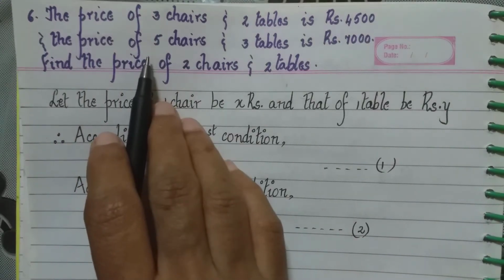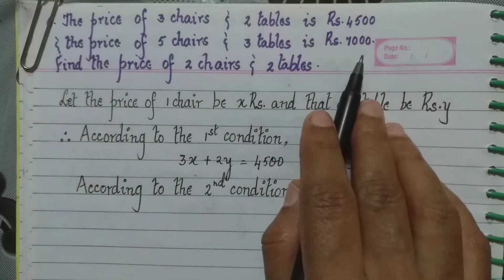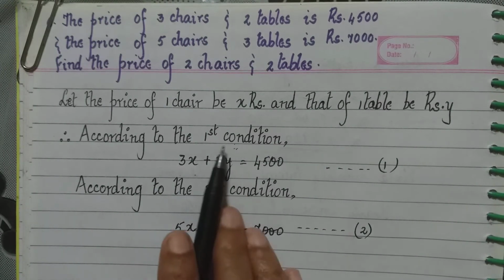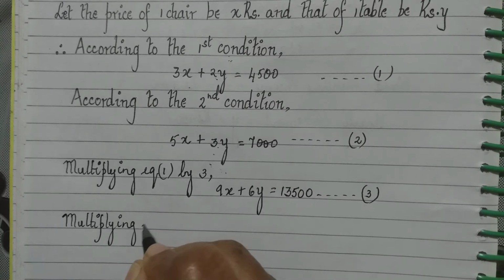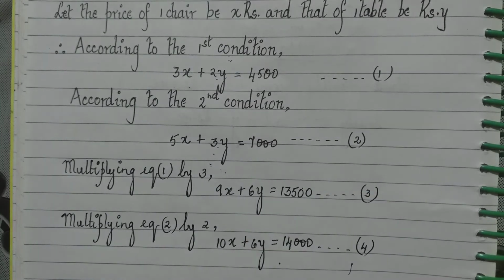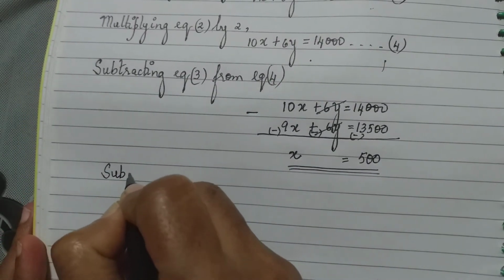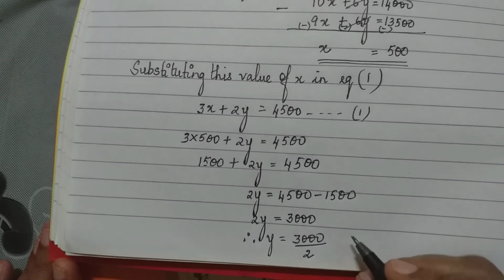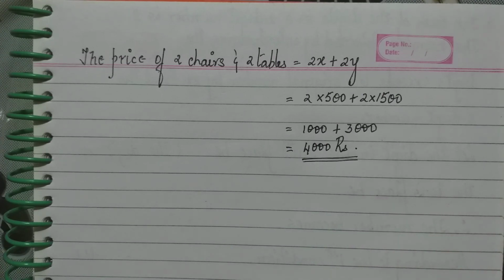Practice set 5.2, Question 6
Maharashtra State Board of Higher Education, Standard 9, Algebra, Chapter5 -Linear Equations in two Variables.